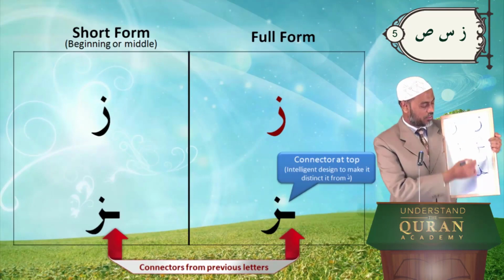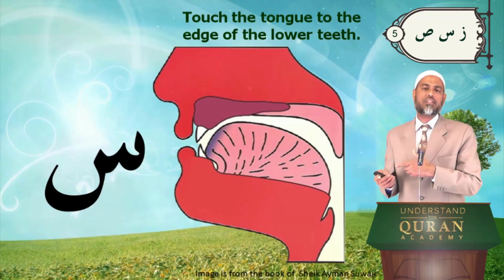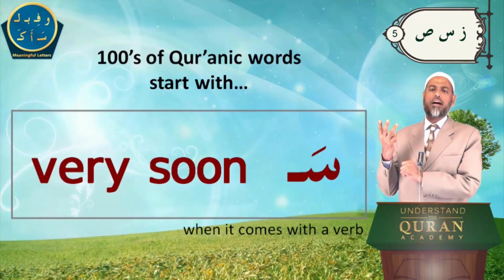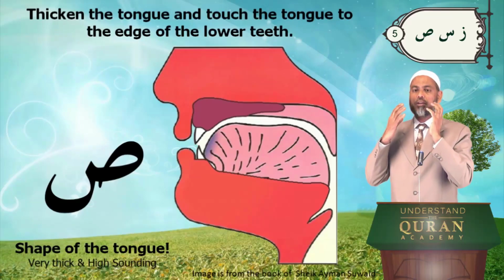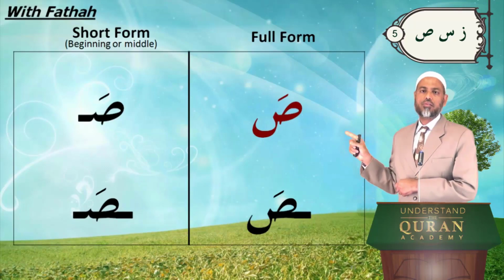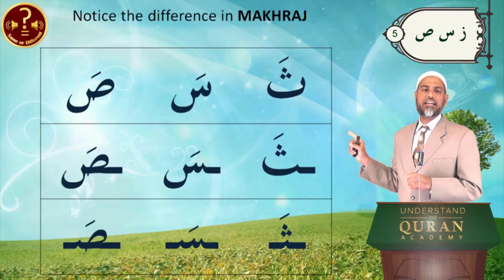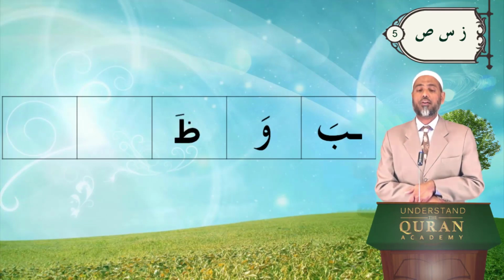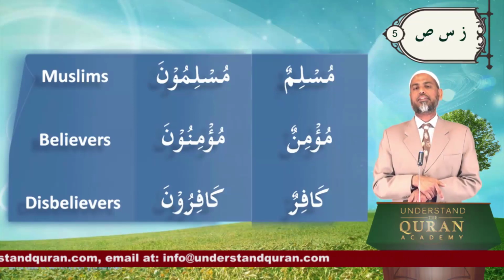Read Al-Quran with Tajweed | Lesson - 05 | English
Read Al-Quran the Easy Way & with Tajweed by Dr.Abdulazeez Abdulraheem. Founder and Director of Understand Al-Qur'an Academy.